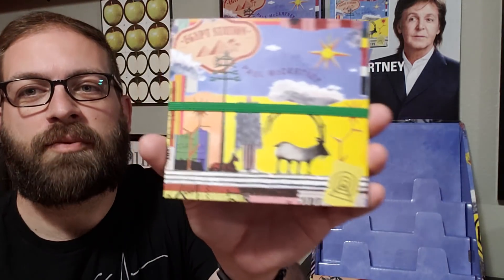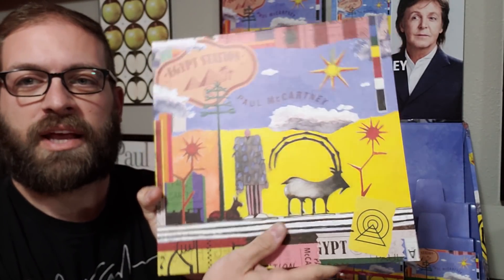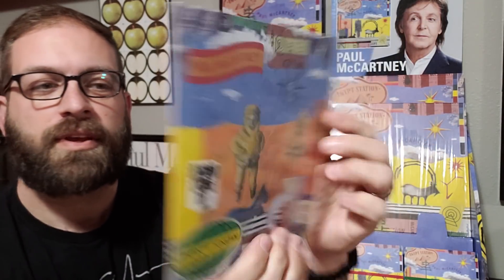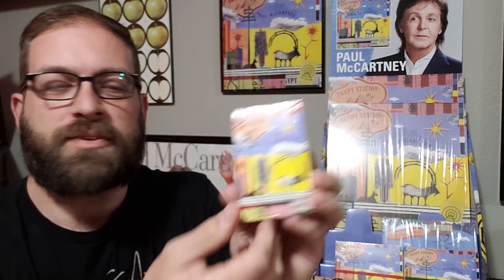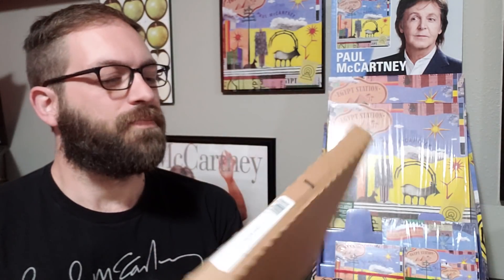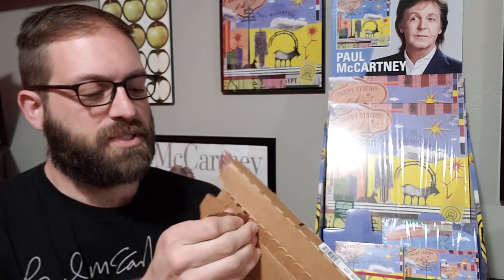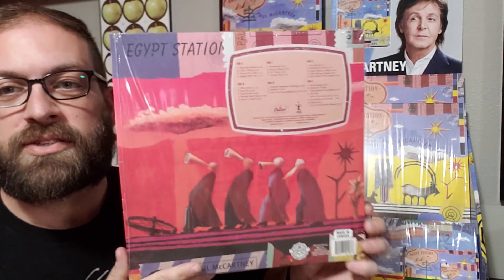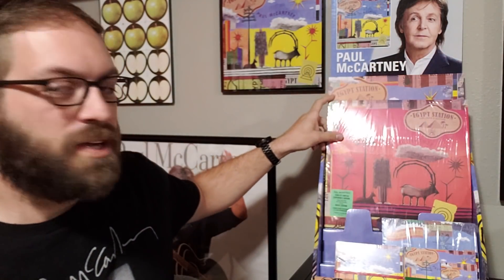Paul McCartney's Egypt Station - Explorer's Edition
Today marks the release of yet another variation of Paul McCartney's 2018 release, Egypt Station. This is what is called the Explorer's Edition and contains a full record of bonus tracks. Enjoy a look back at the various editions that have come out. (I forgot to mention the green Spotify version in the video.)